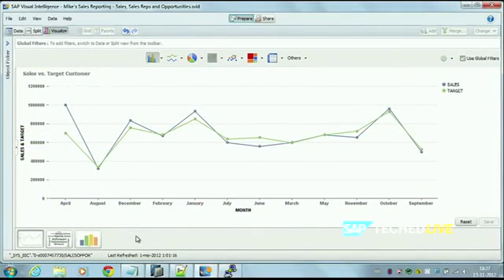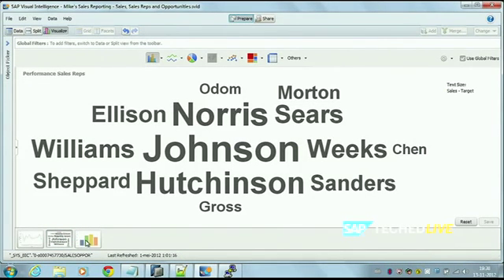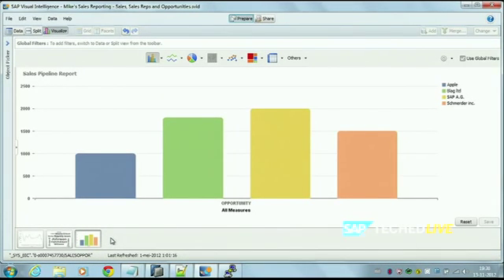TechEd Demo Jam 2012 - "Mike the Sales Guy"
Mike is the manager of a team of sales reps. He is a busy guy, always on the road and does not have time to switch on his laptop and look to see how his team is performing --heck he doesn't even have time to take his hands off of the steering wheel. What Mike needs is a simple way of getting his sales information on the spot, in real time, anytime, any place. He needs the power of speech driven real-time Business Intelligence via SAP HANA, a solution we have demonstrated to the audience of the Demo Jam